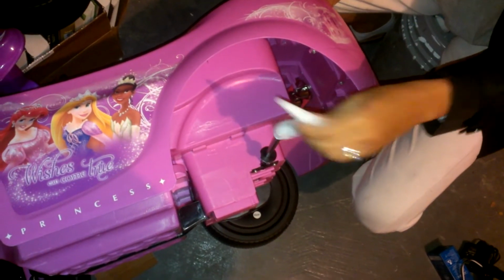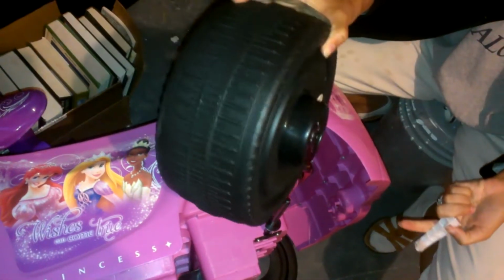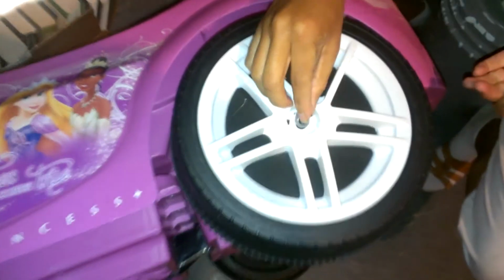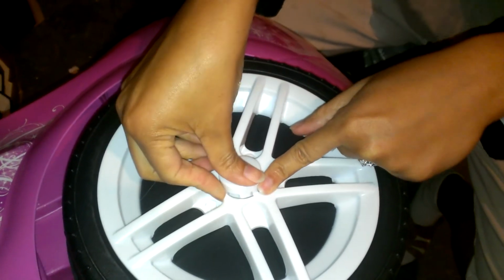Barbie Motor Trends Car-Wheel Assembly